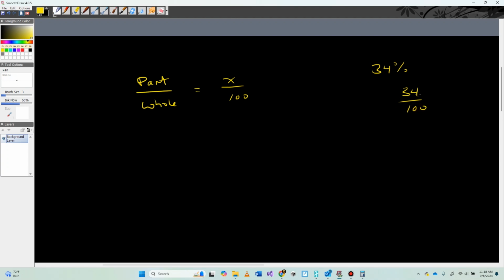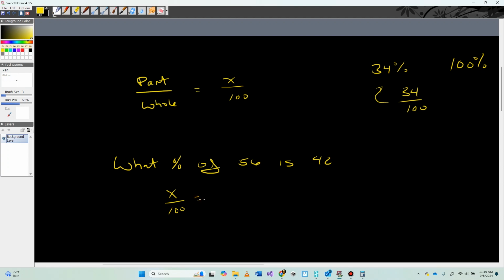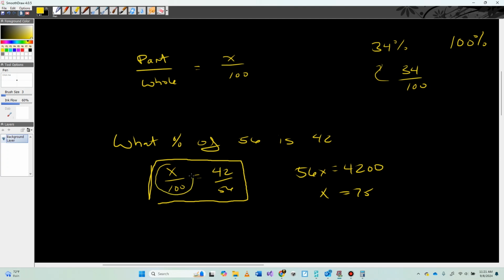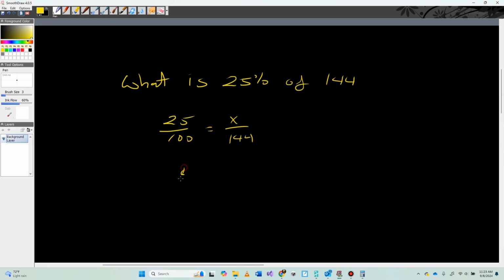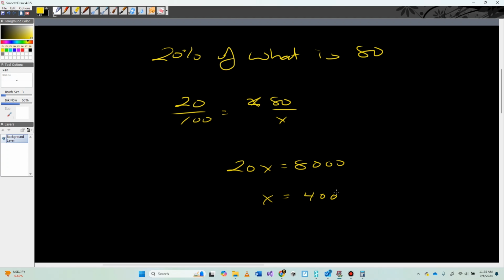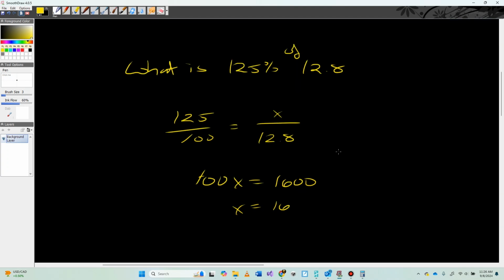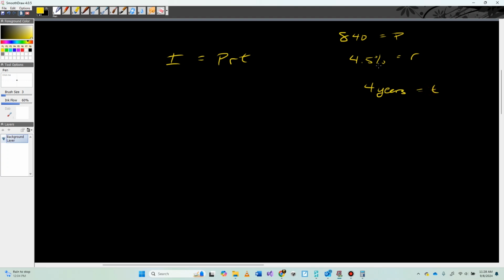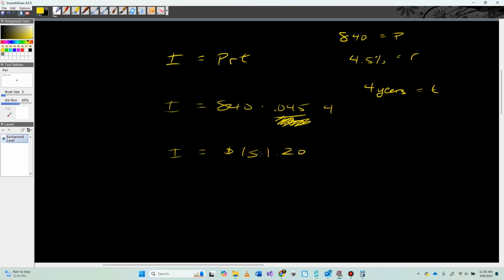Unit 3 Lesson 4 - Percents